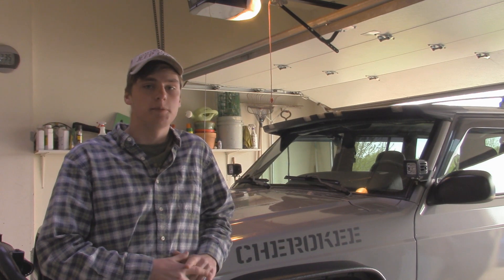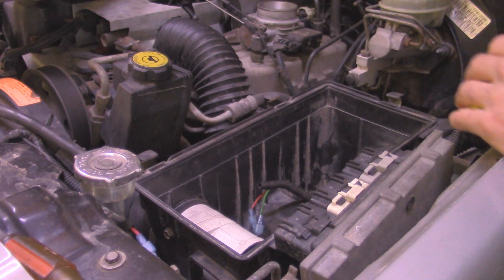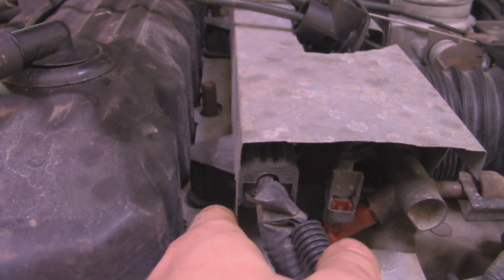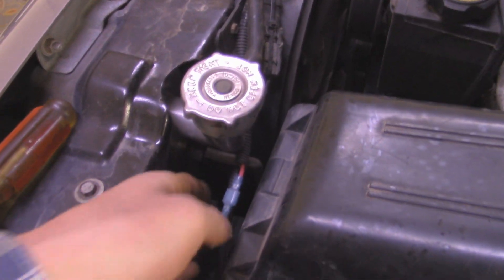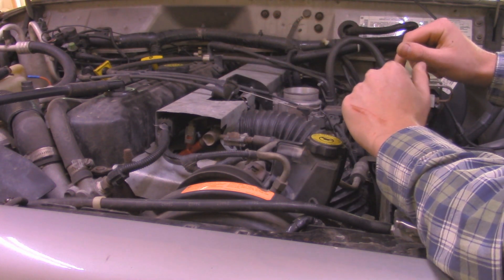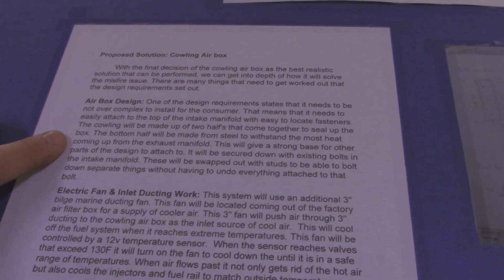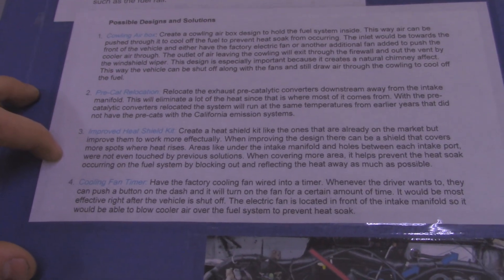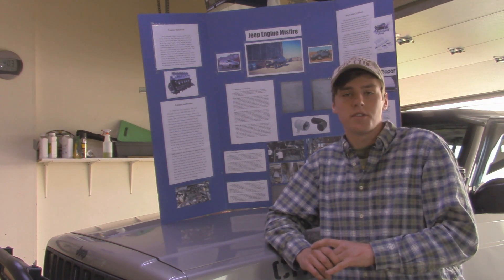A New Way to Solve Heat Soak!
In this video I will explain a new way of solving the common heat soak problems in Jeep 4.0's. If you have any other questions that the video doesn't cover make sure to comment below and I would be happy to answer.

Music used in this video: Last Second by Silent Partner